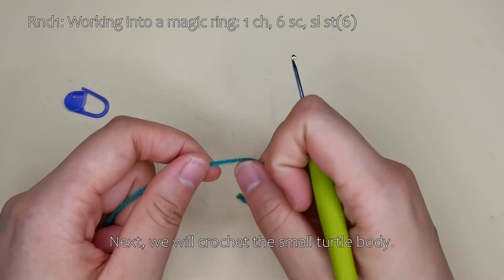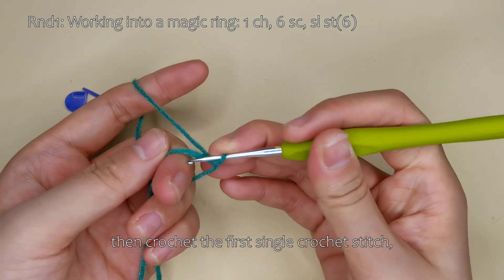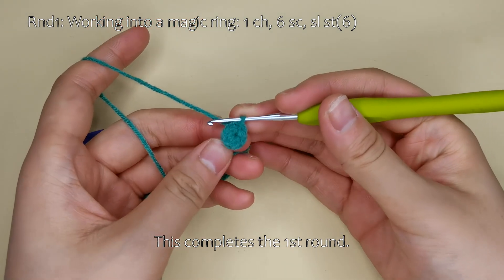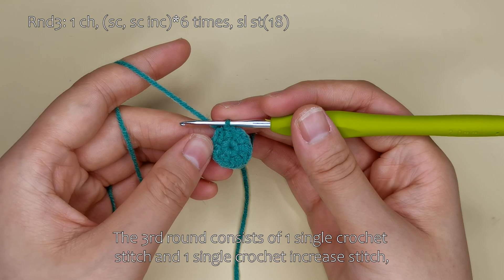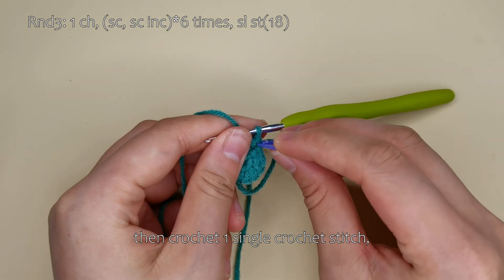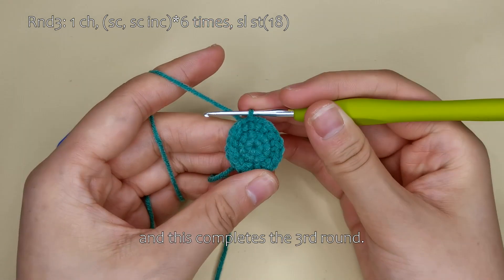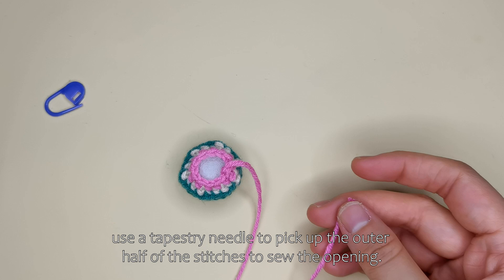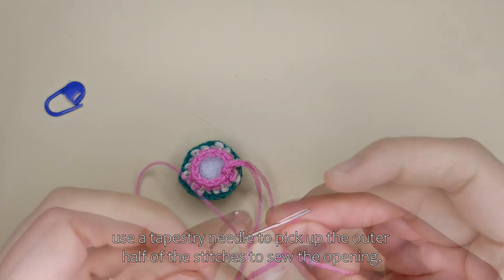10 Small Turtle Body